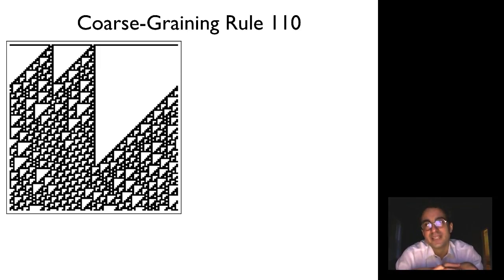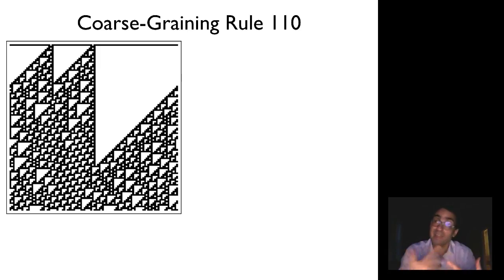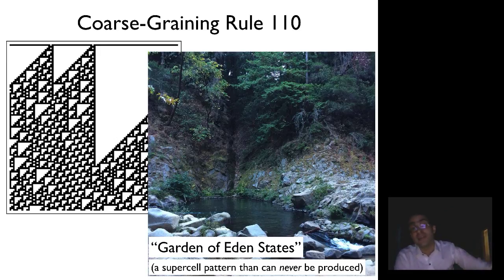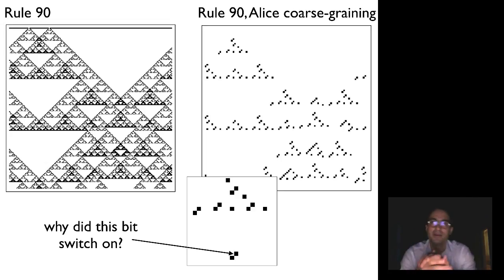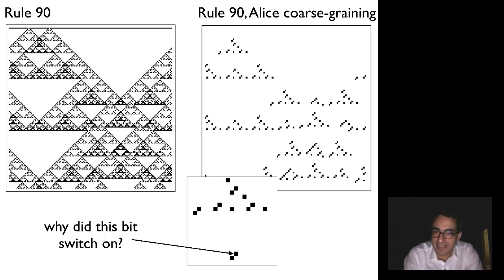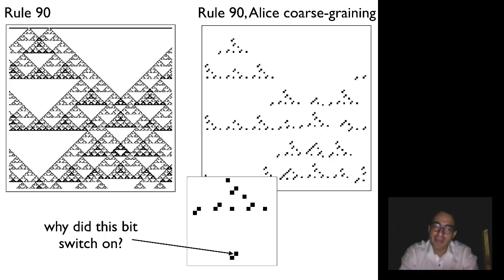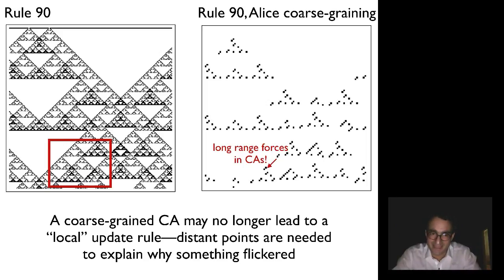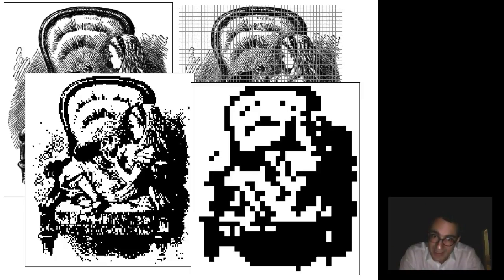Renormalization: Cellular Automata Networks of Renormalization II